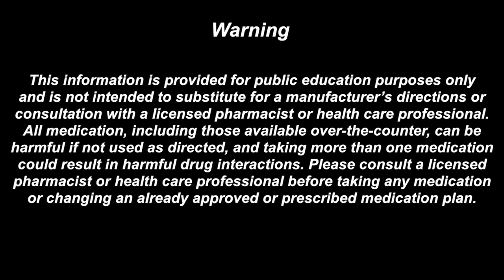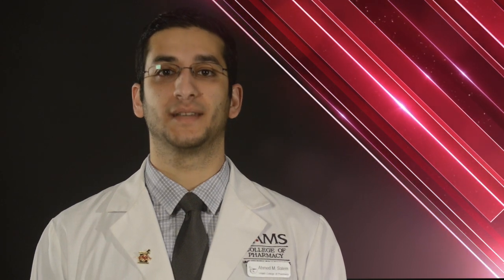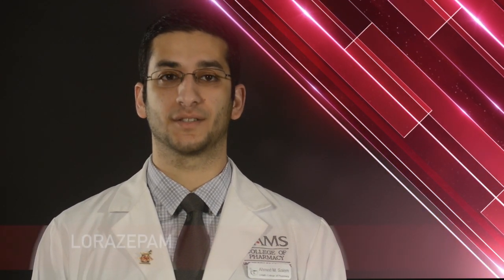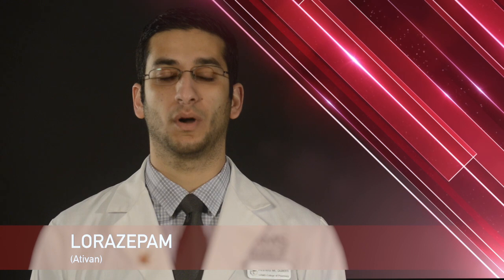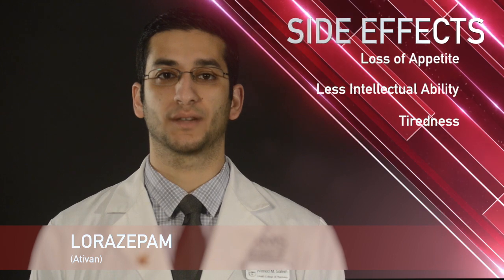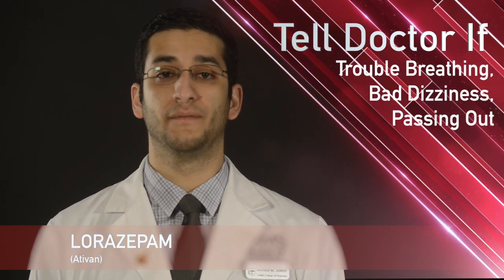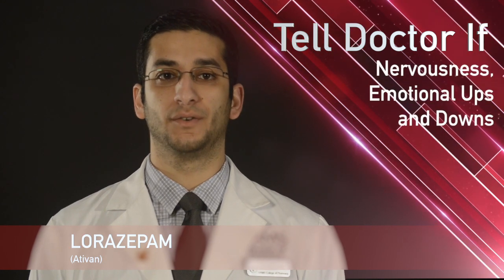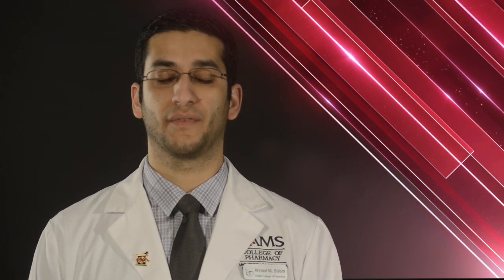Lorazepam or Ativan Medication Information (dosing, side effects, patient counseling)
Your Medication Lorazepam

Lorazepam is also known as the brand name: Ativan

Lorazepam comes in tablet and injectable dosage forms.

Lorazepam is most commonly used for short term ( 4 months) relief of anxiety symptoms, anxiety associated with depressive symptoms, or anxiety/stress associated insomnia. Lorazepam may also be used for nausea/vomiting from chemo, partial seizures, or for agitation. No matter what your doctor has you taking it for, lorazepam is usually taken by mouth and can be taken on an empty stomach or with food.

Standard dosing of lorazepam ranges from: 2 to 6 mg daily in divided doses.

Some common side effects with lorazepam include: drowsiness or dizziness.
Some less common side effects with lorazepam include: tiredness, decreased appetite, or reduced intellectual ability.

Do not take lorazepam if you have narrow-angle glaucoma.

While taking lorazepam remember it is important to tell your doctor, pharmacist, or dentist if:
• You have signs of an allergic reaction such as rash, itching, or hives,
• You have trouble breathing, very bad dizziness, or are passing out
• You have hallucinations or changes in how you act
• You have signs of low mood, thoughts